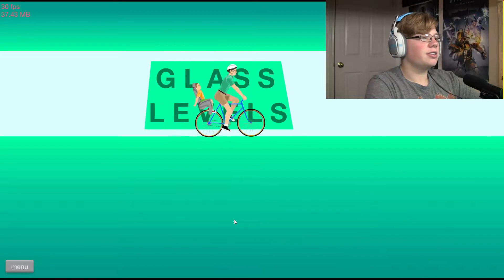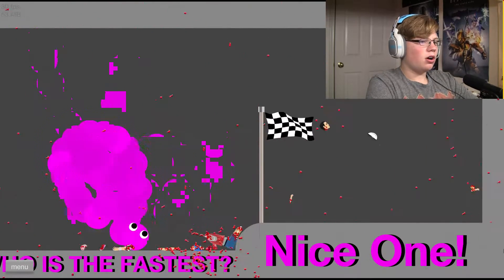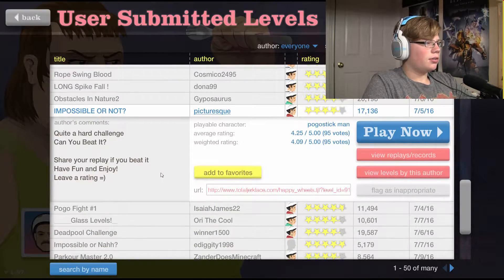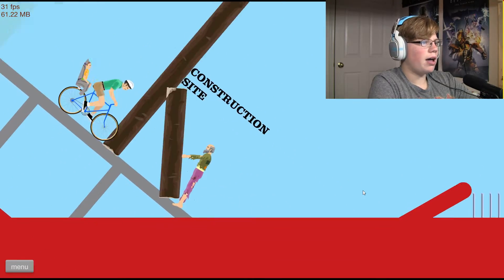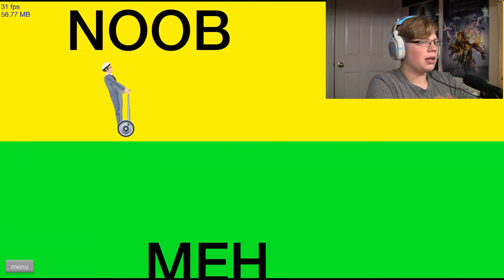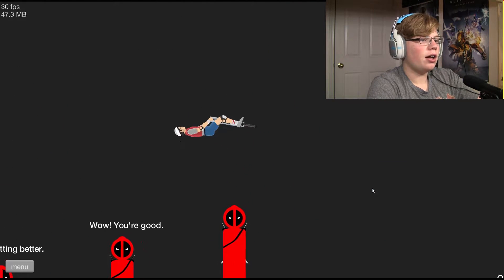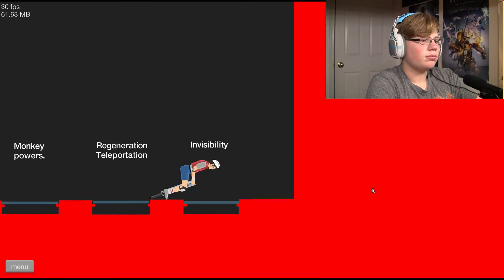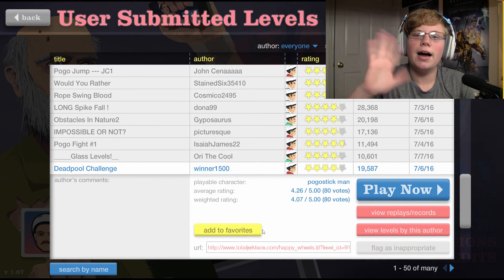SO MANY FAILS!! | Happy Wheels - Part 1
I'm so bad at this game!